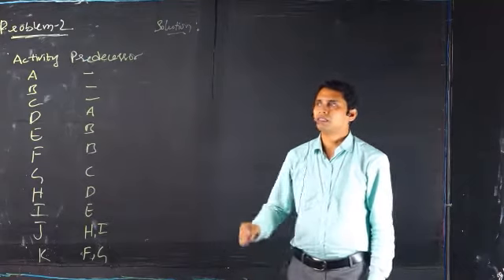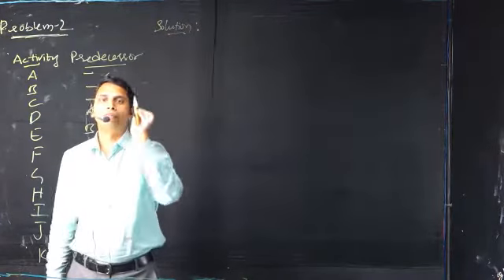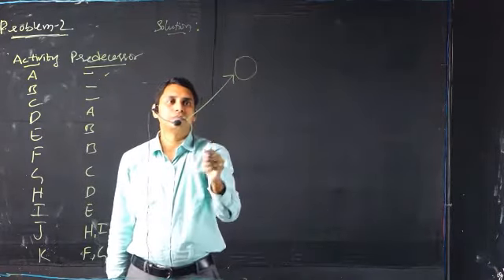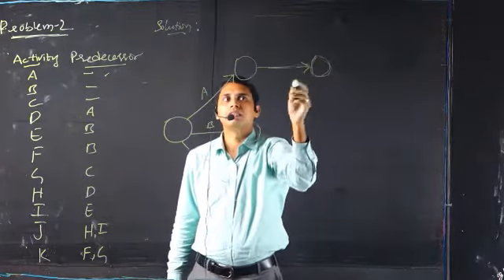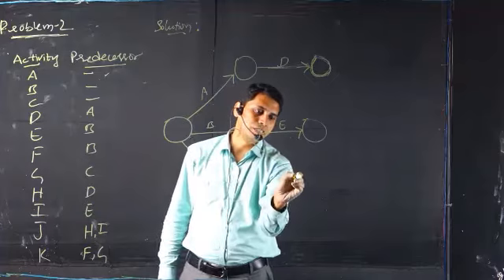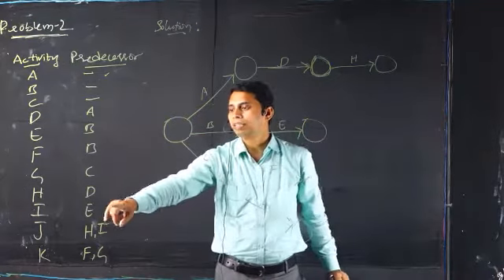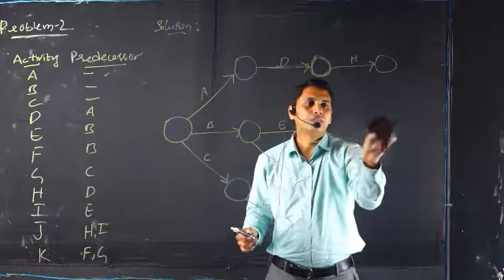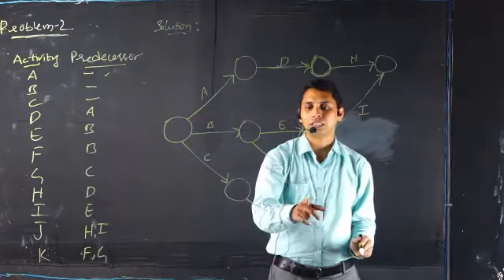VR17 31 MBA MS UNIT3 L9 Problem